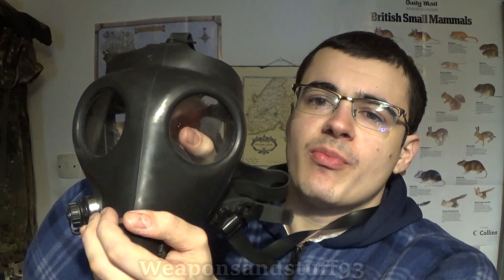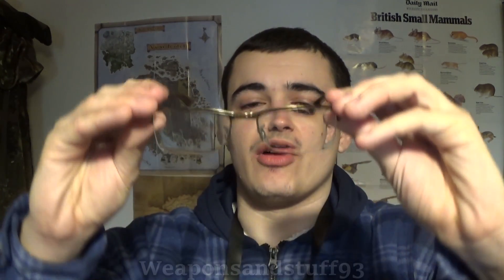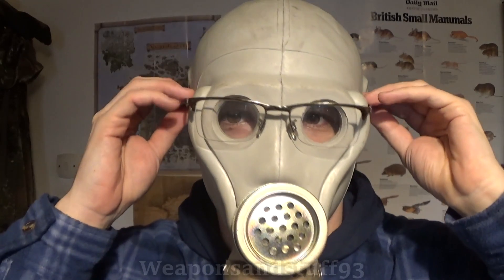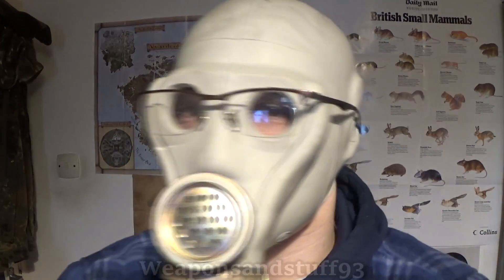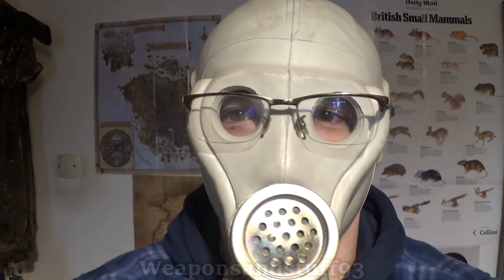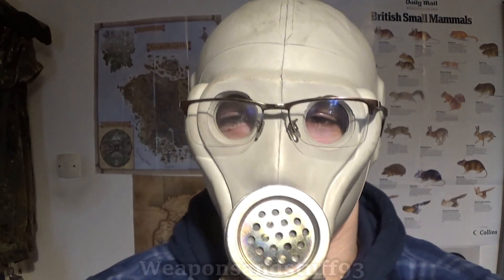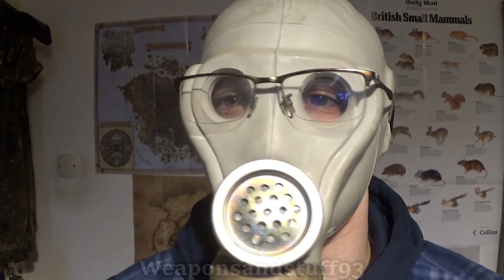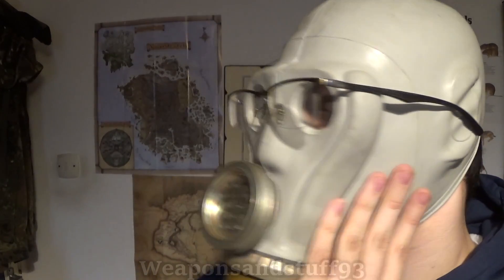Glasses and Gas Masks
Can you wear a gas mask/respirator with glasses, in this video I try and explain why regular glasses do not work with regular gas masks, but there are ways of getting around the problem, like using a respirator that can fit prescription lenses, masks that allow glasses to go on the outside, or using a positive pressure mask to get around the problems with a negative pressure mask.